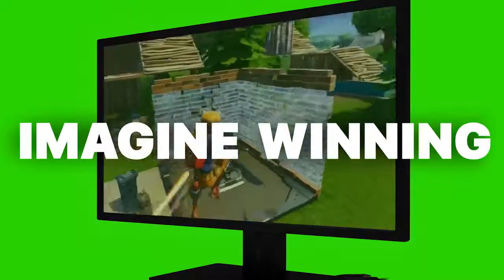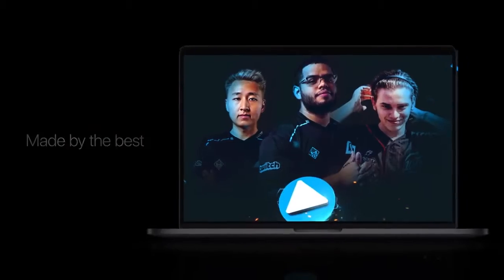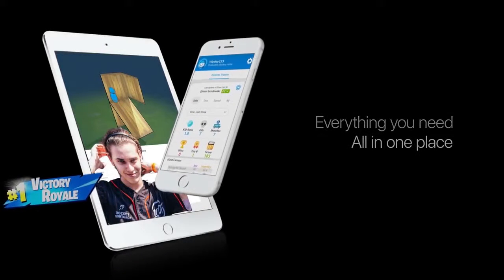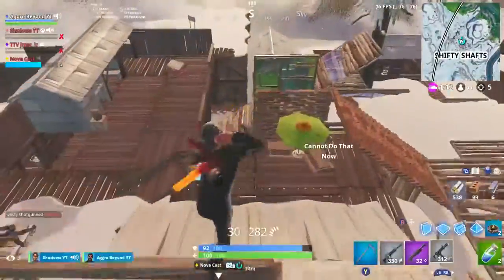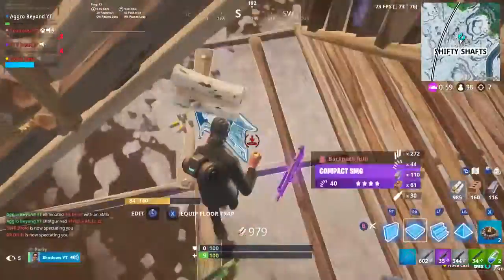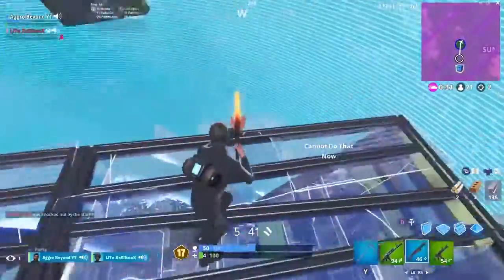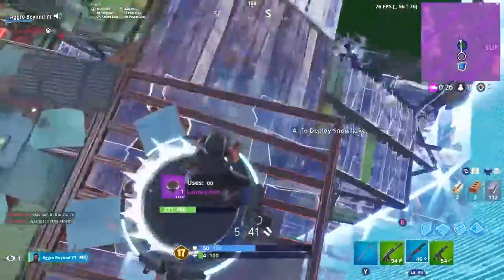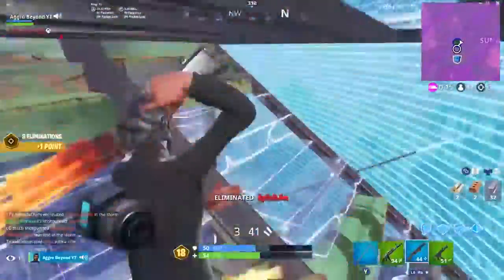Fortnite Battle Royale How to Get INSANELY LOW PING Using these 2 EASY TRICKS